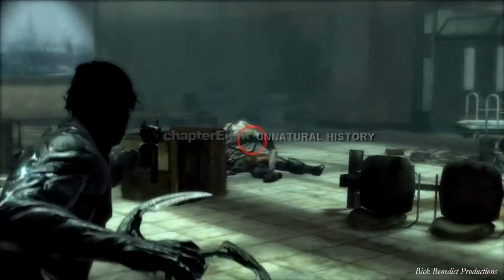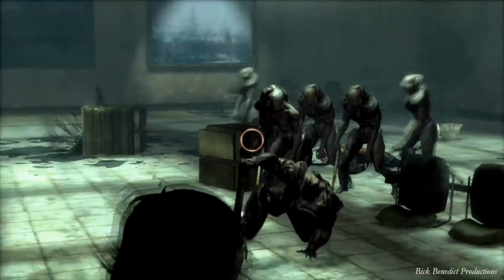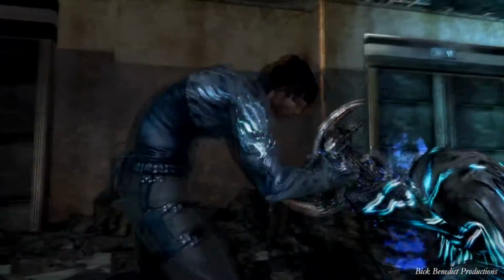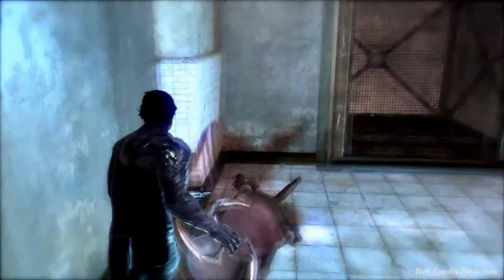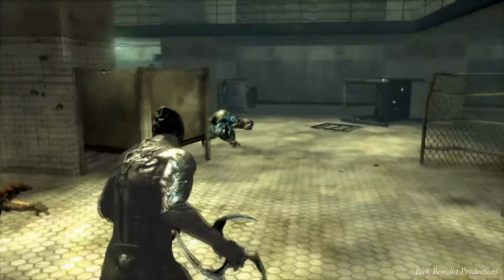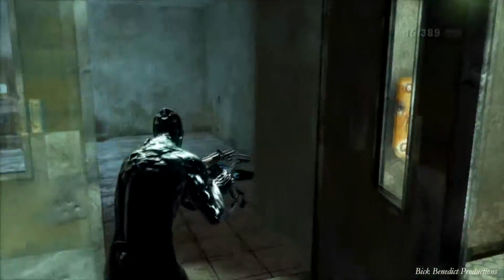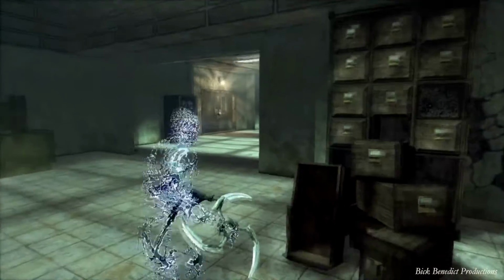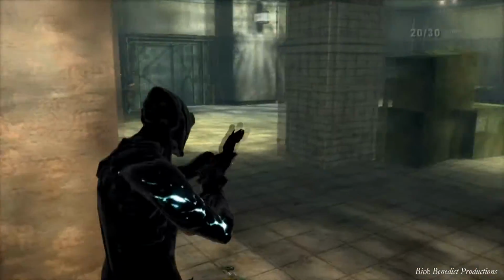Dark Sector | Brutal Difficulty Guide | Chapter 8 "Unnatural History"